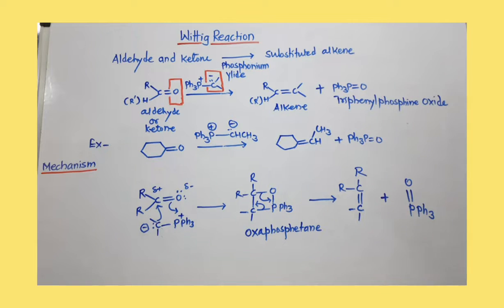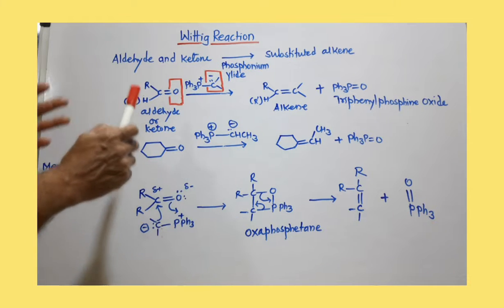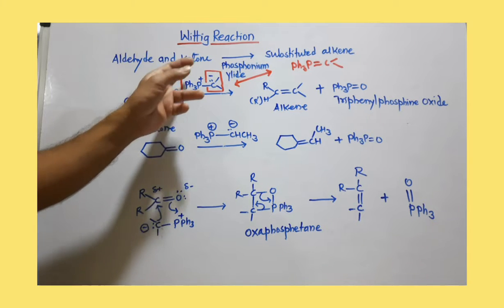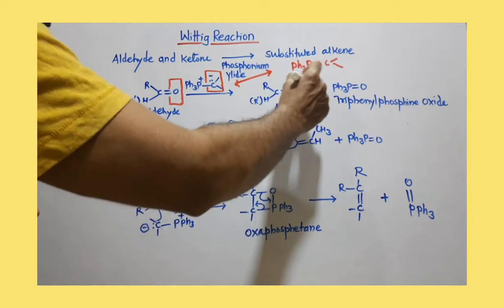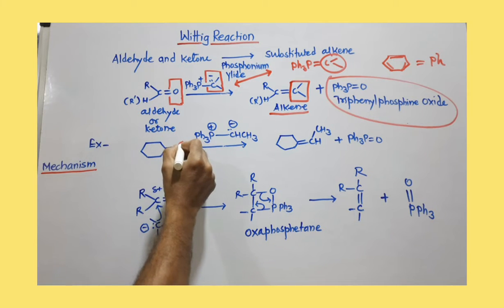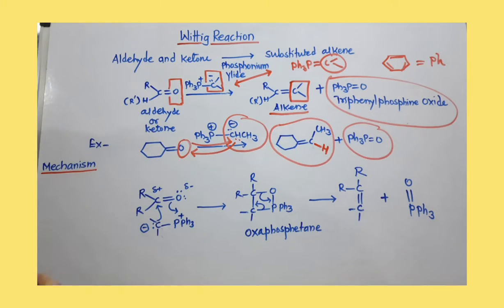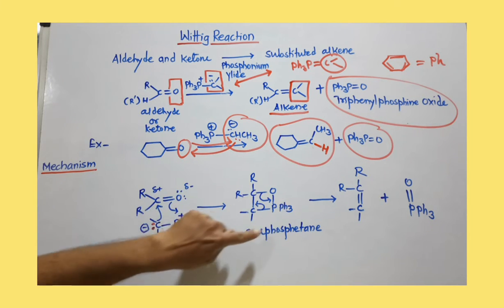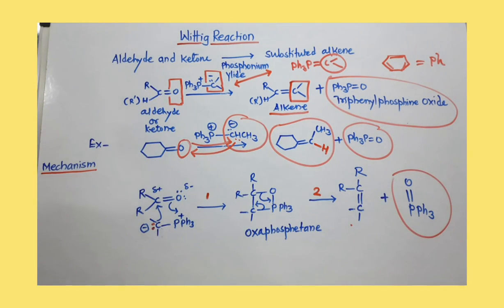Wittig Reaction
In this reaction aldehydes or ketones are converted into substituted alkenes when they are treated with phosphorous ylide. Ylide is a compounds where positive and negative charges are present on adjacent atoms.